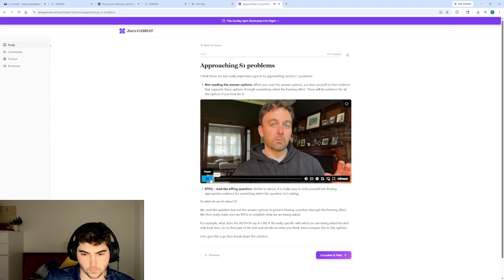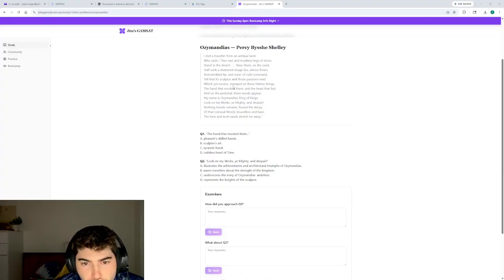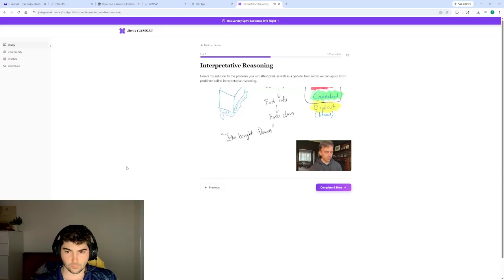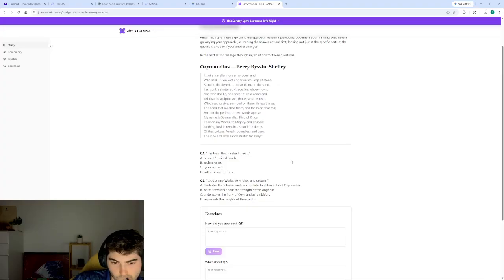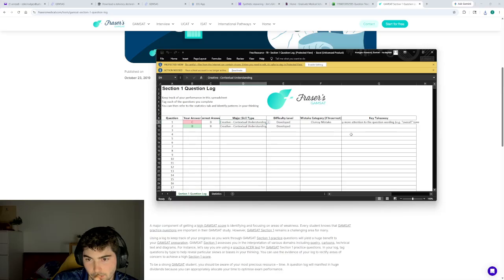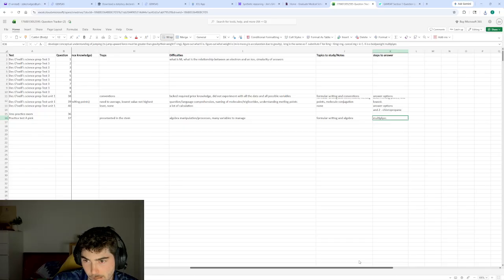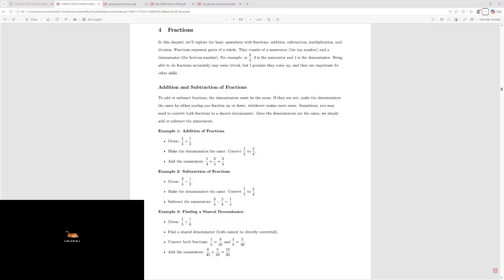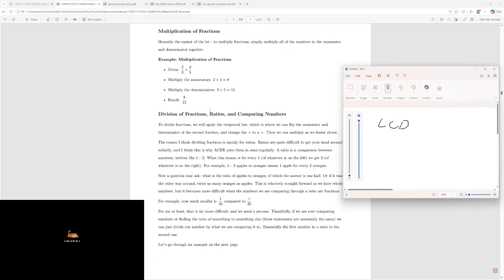GAMSAT Live Study Session 62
Recorded Live study session for September 2026 GAMSAT.

Join a Live study session on Twitch, hang out, and connect with a study group on discord: